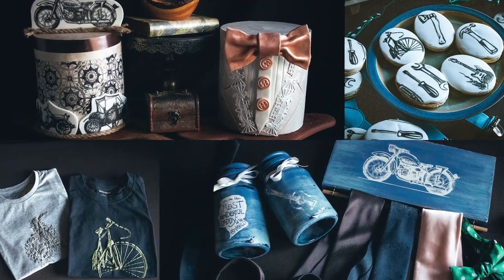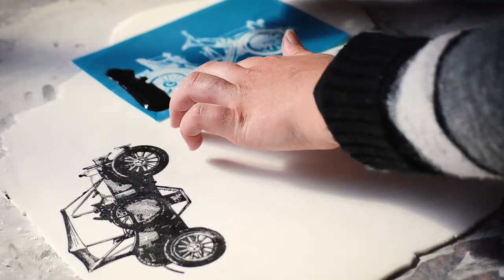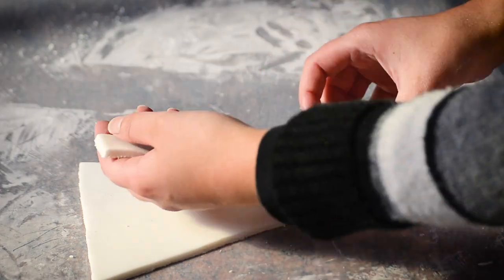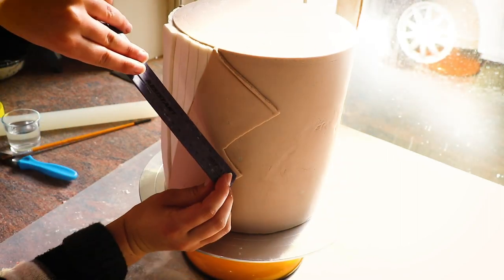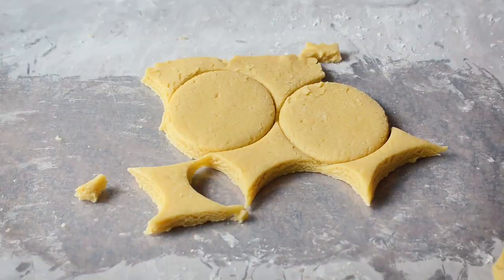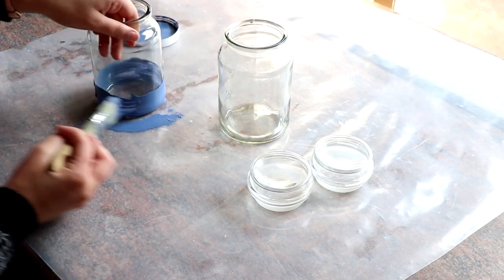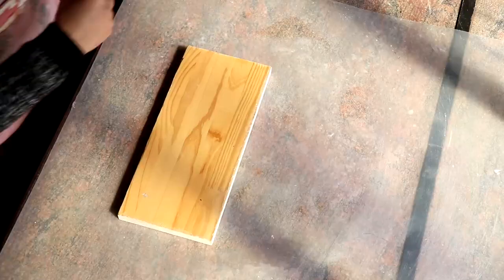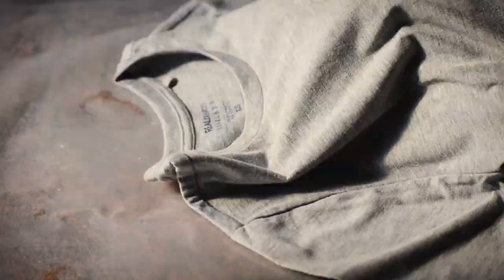Father's Day Crafts, Cakes & Cookies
We have planned something very special for Father's Day this year!!! I spent some time creating amazing projects that anyone can do for Father's Day! Easy and quick to make but yet very impressive & meaningful!

Make this Father's day extra special with these easy DIY projects!

Video: Charlize Fourie